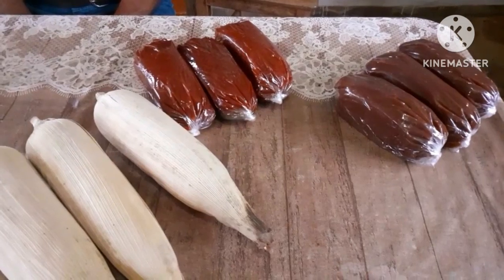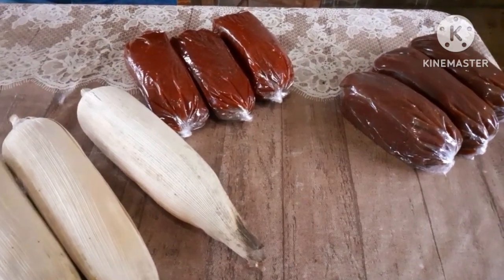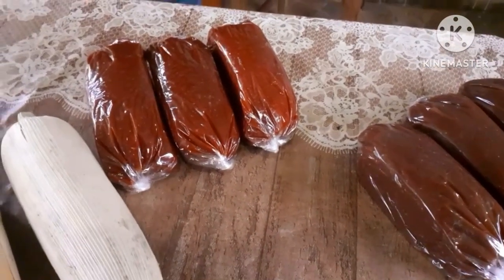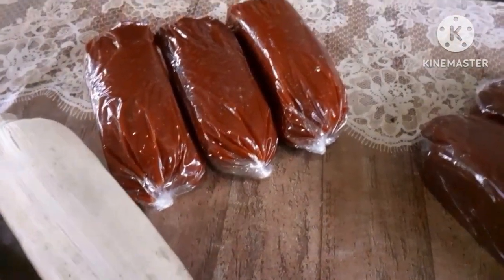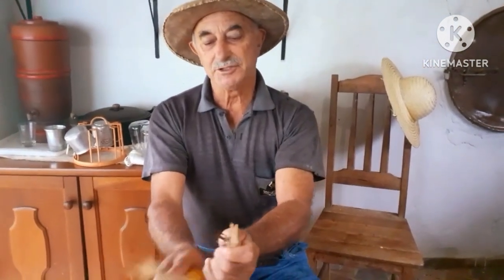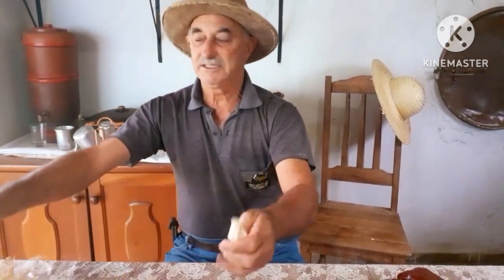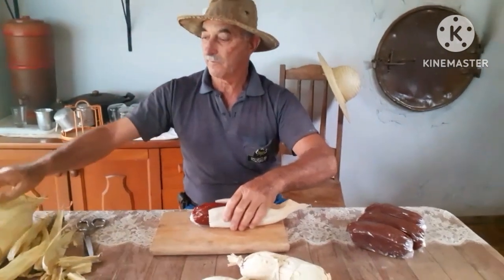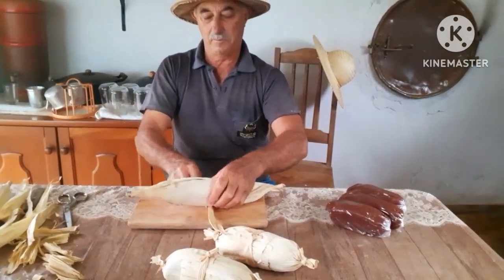COMO EMPALHAR DOCE NA PALHA DE MILHO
Oi  pessoal  tudo bem com vocês??? como conservar  doces em barras por mais tempo, trabalho  artesanal  e deixa o doce com gostinho  caseiro  da roça simples, se gostou  do vídeo curte compartilhe e comente e inscreve se no canal ficarei grata, até o próximo vídeo 👋